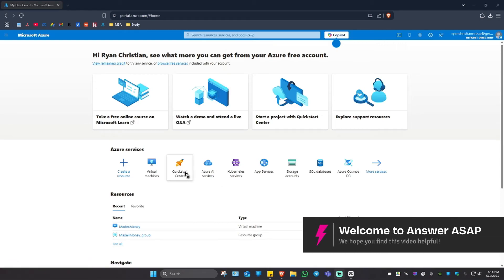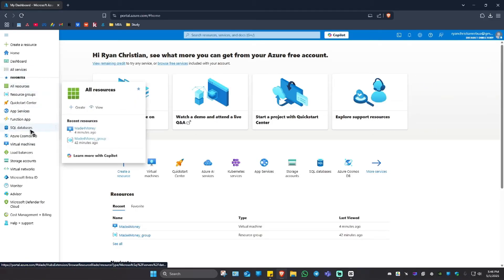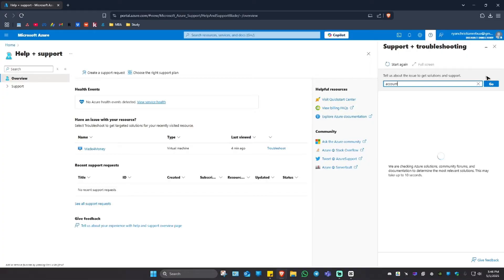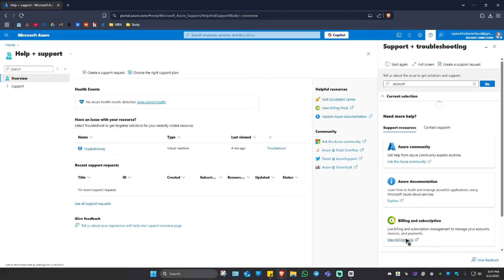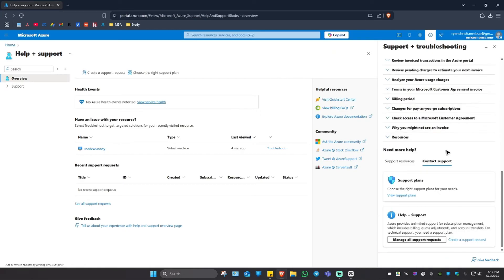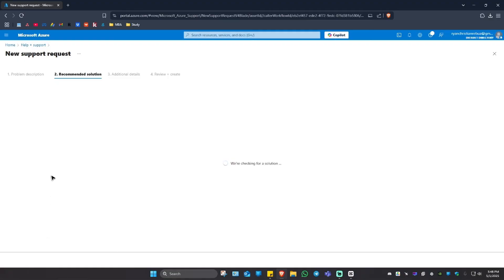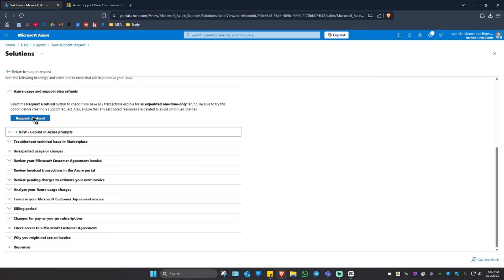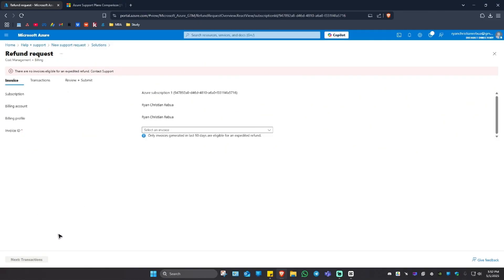How to RAISE a Support Ticket with Microsoft (Step by Step)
Need assistance from Microsoft Support? This step-by-step tutorial guides you through the process of raising a support ticket with Microsoft. Learn how to navigate the support portal, select the appropriate product or service, describe your issue effectively, and submit your request to get the help you need.